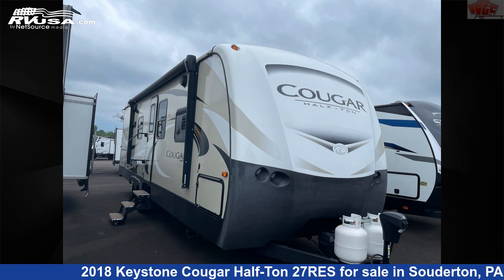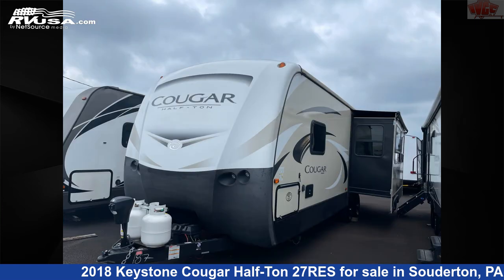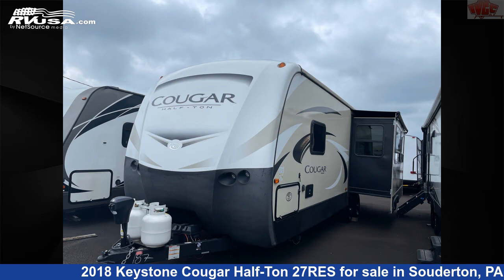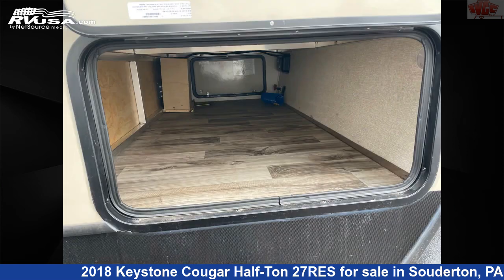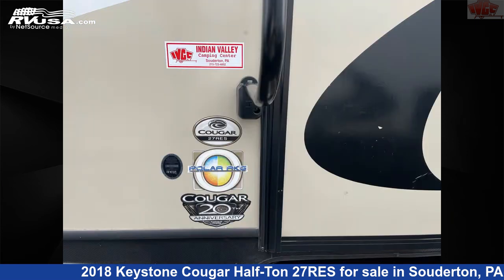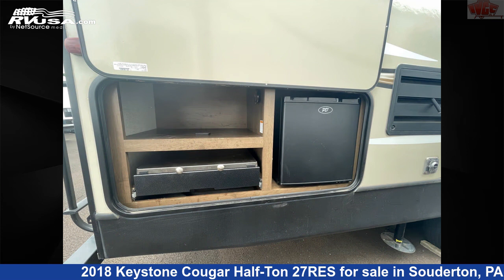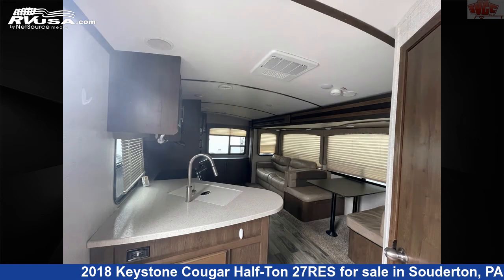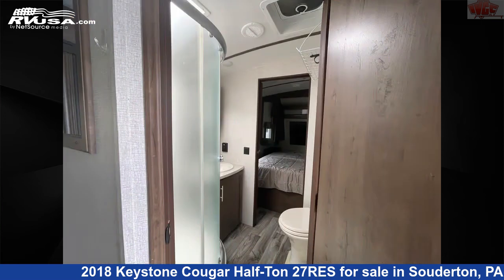Eye-catching 2018 Keystone Cougar Half-Ton Travel Trailer RV For Sale in Souderton, PA | RVUSA.com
This 2018 Keystone Cougar Half-Ton 27RES is a Travel Trailer RV. It is located in Souderton, PA 18964 and is offered for sale by Indian Valley Camping Center. This Used Keystone Is 27' 0" in length and features 1 slideout, sleeps 6, Auxiliary Battery, Air Conditioning, Microwave, Leveling Jacks, DVD Player, Refrigerator, Water Heater, Slideout, External Shower, Stove Top Burner, and 60 gal fresh water capacity.The unloaded weight of this 2018 Keystone Cougar Half-Ton 27RES is 6430 lbs.